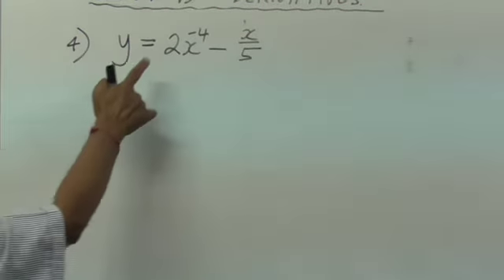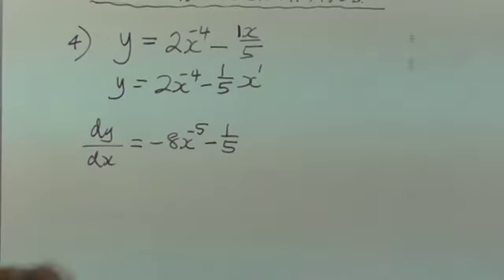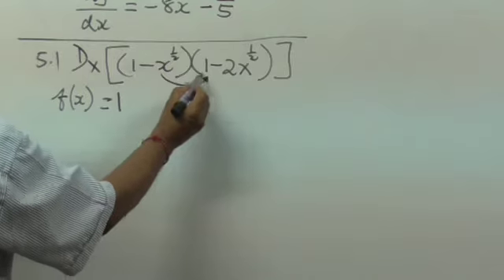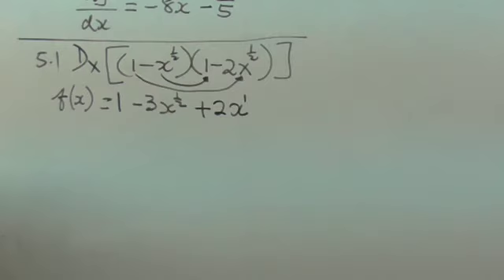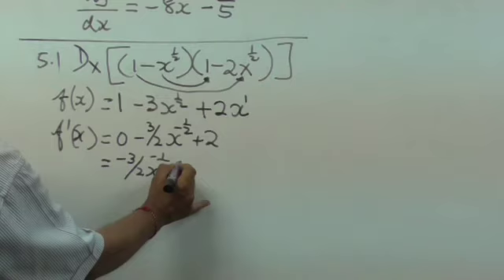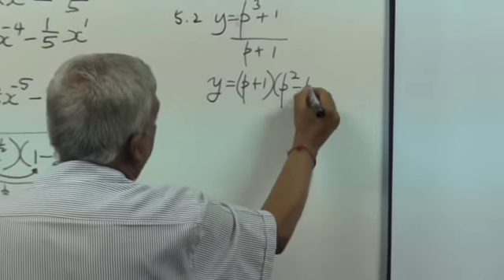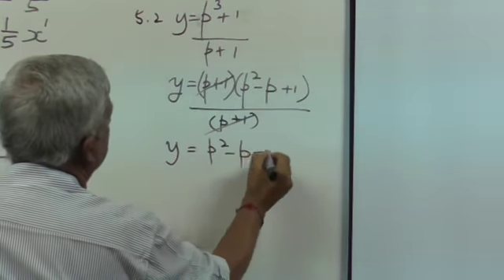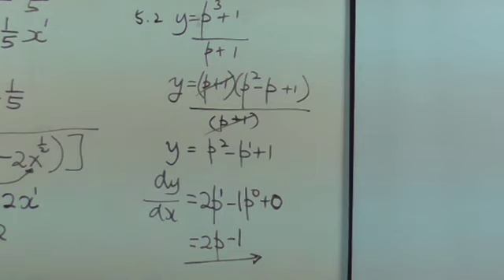S1020011 Calculus - first basic rule dvd 11/11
Calculus. Only the first basic rule. Suitable for grade 12 South African schools and for pre university. please see the dvds in sequence 1020001 then 1020002 then 1020003 etc. 11 short dvds in all.